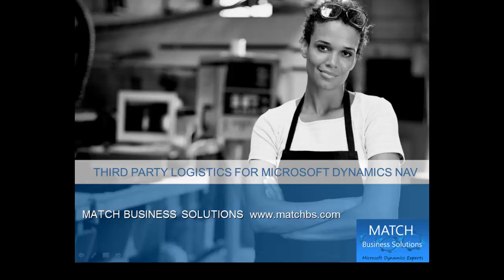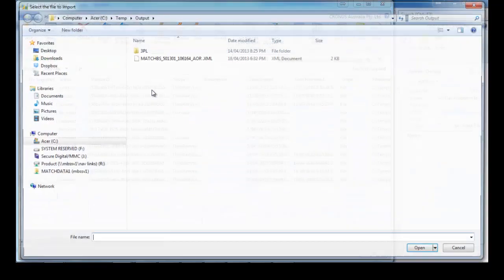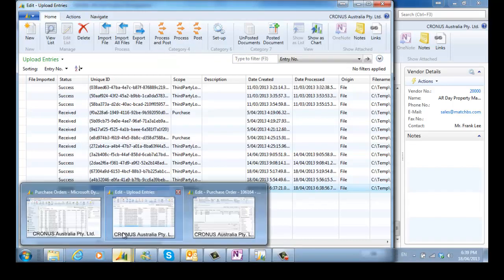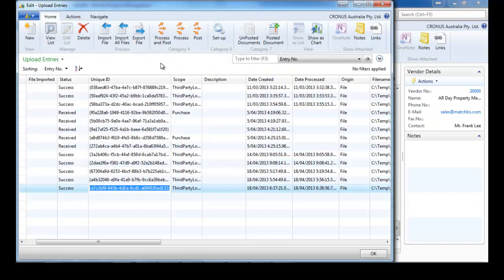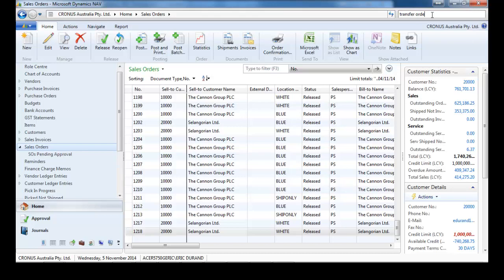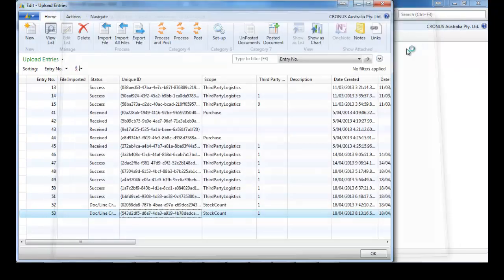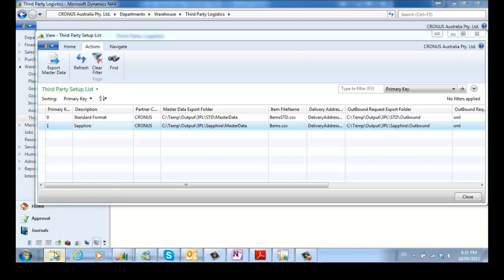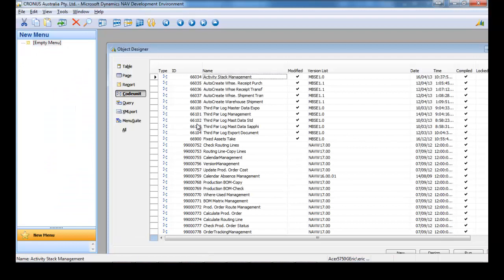Dynamics NAV Third Party Logistics Created by Match Business Solutions